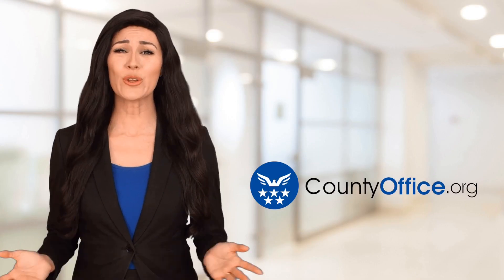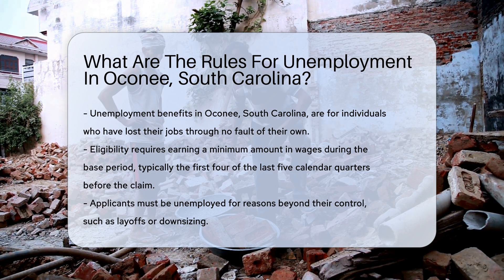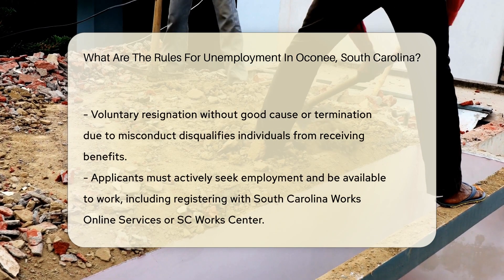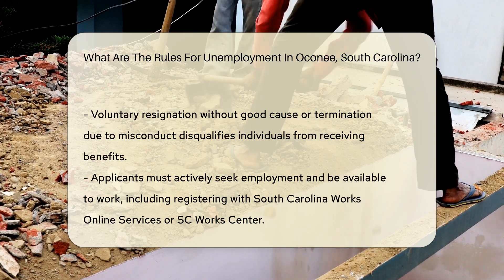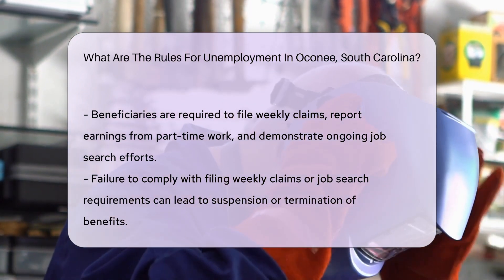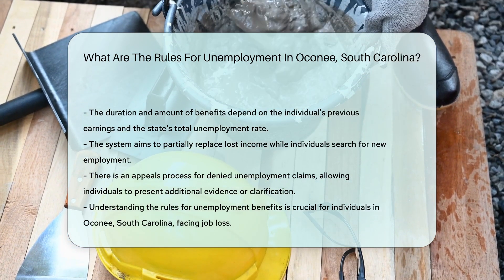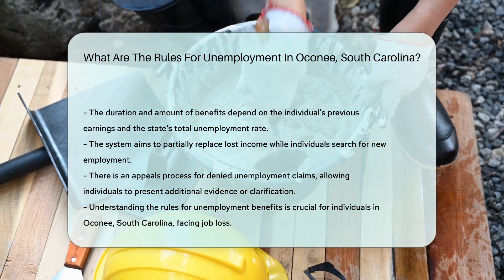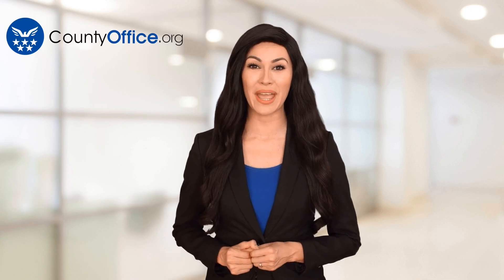What Are The Rules For Unemployment In Oconee County, South Carolina? - CountyOffice.org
What Are The Rules For Unemployment In Oconee County, South Carolina? Lost your job and navigating the complex world of unemployment benefits in Oconee, South Carolina? You're not alone. Our latest video dives deep into the essential rules and procedures you need to understand to qualify for unemployment benefits in the state. From meeting the minimum wage earnings during the base period to the necessity of being out of work for reasons beyond your control, we cover all the bases to ensure you're fully informed. We also explore the importance of actively seeking employment, filing weekly claims, and what to do if your claim is initially denied. This comprehensive guide is designed to help you navigate the challenges of unemployment with ease and confidence.